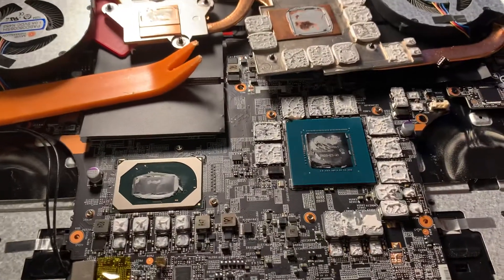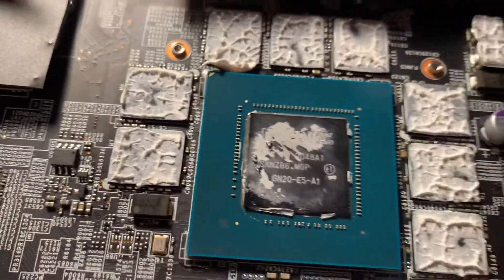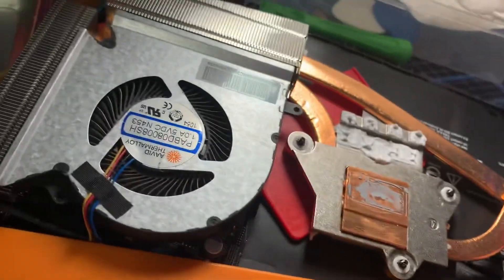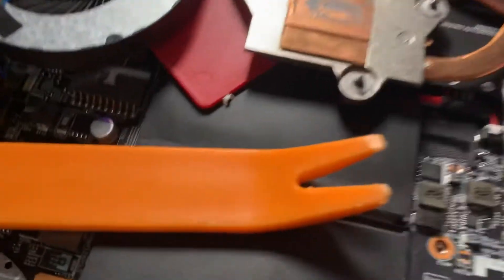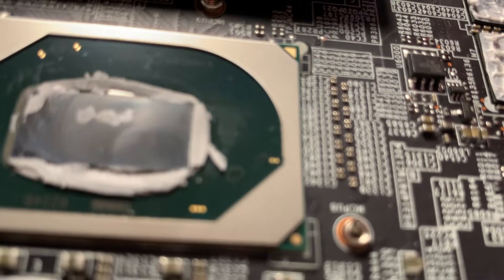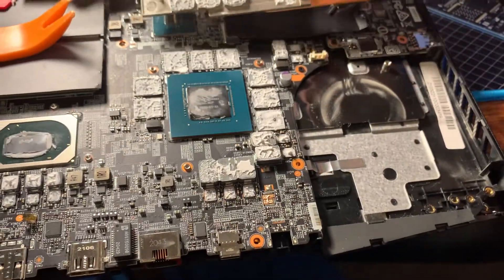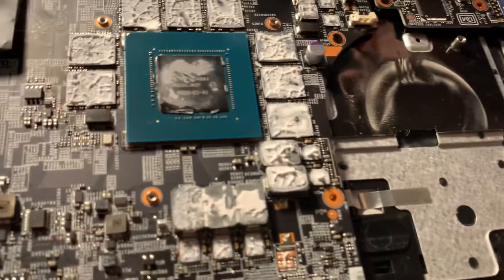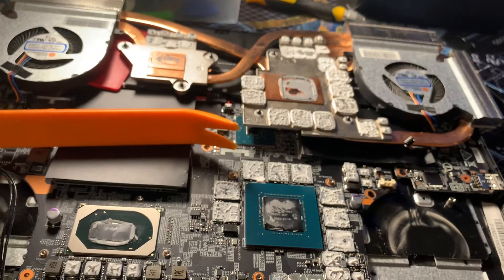Inside of an msi gp66 10ug 3070 / i7 / replacing thermal paste and pads. Tips for removal